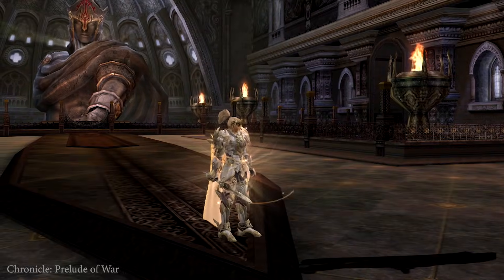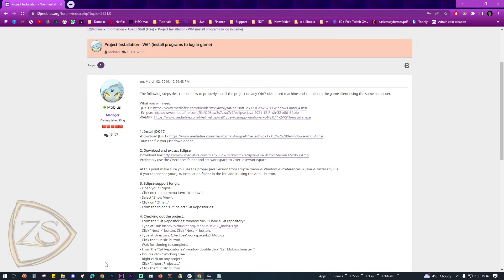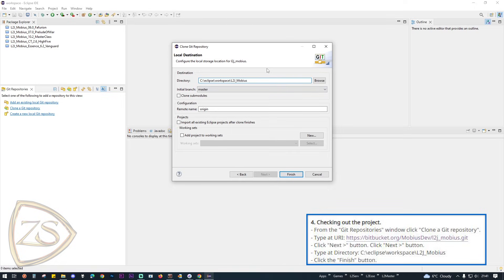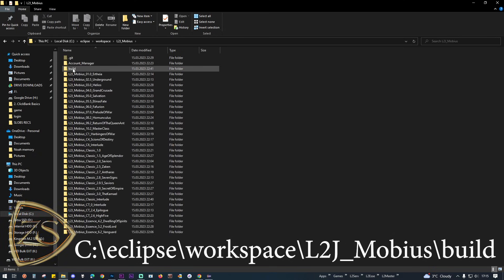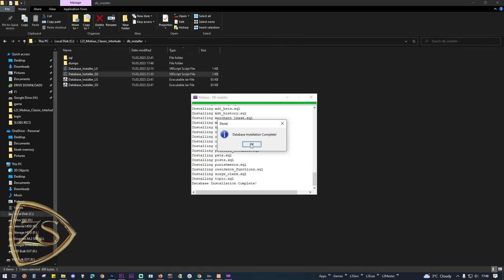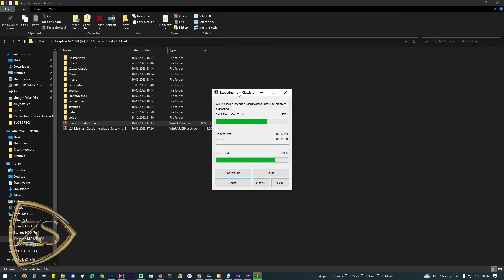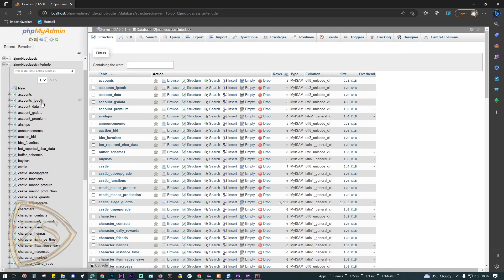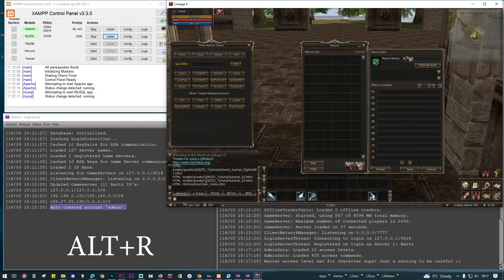How to create a Lineage 2 JAVA SERVER - L2jMobius Files - [Update 2024:Client & patch FILES REMOVED]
I've been thinking for a long time to make this video for those of you who dreamed about having your own private server. I've searched a lot on the internet for a guide like this and when my brother told me about L2jMobius I can tell you it's the best and only guide you will ever need.
If you want to make your server Public for your friends to join check this Tutorial from Minute 15:00